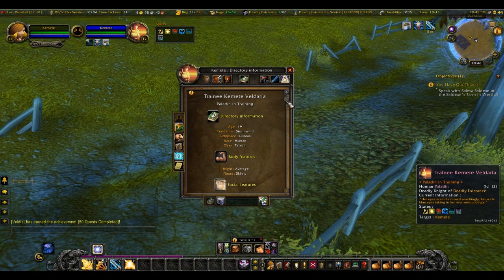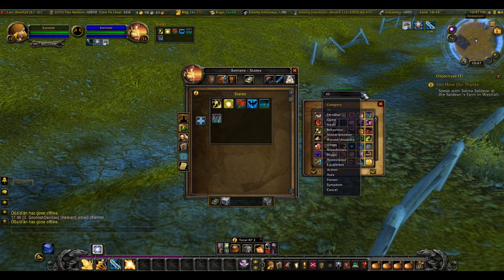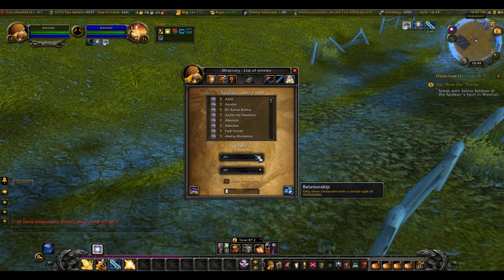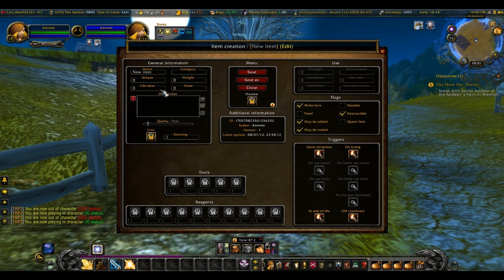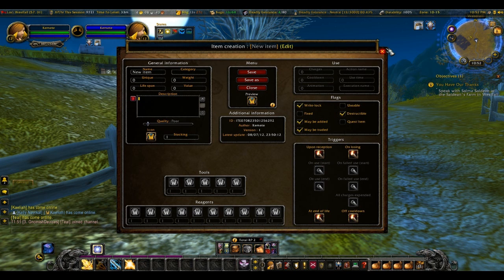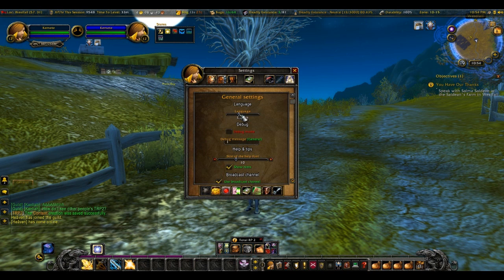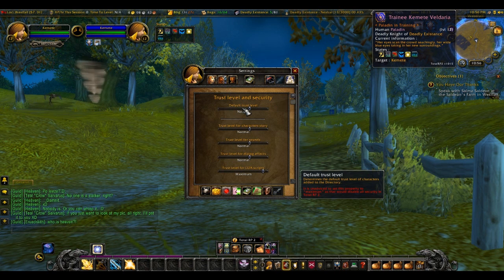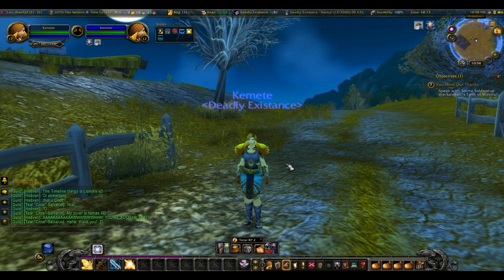WoW Tutorial: TRP2 Addon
IMPORTANT! PEOPLE SHOULD READ DESCRIPTION:
This is for a friend of mine. And Ik, my voice sounds wierd/the audio sucks/ext. :)
P.S. Please don't look at chat. I put the annotation there for a reason and that reason is to give RealID friends privacy.

Pretty self-explanatory. :)